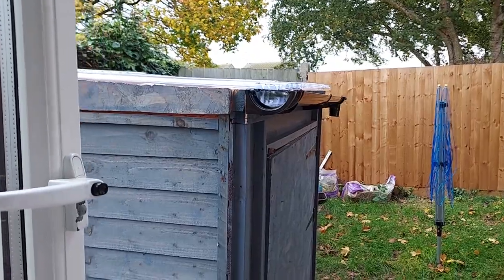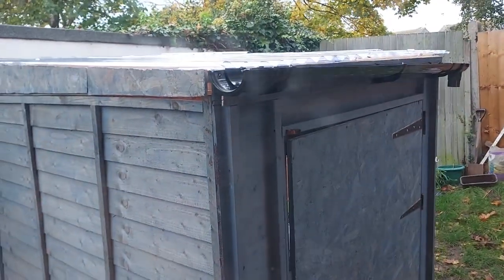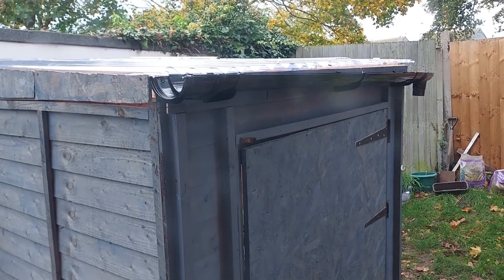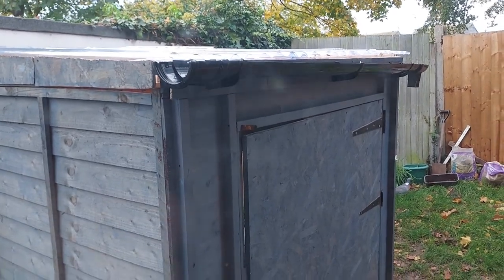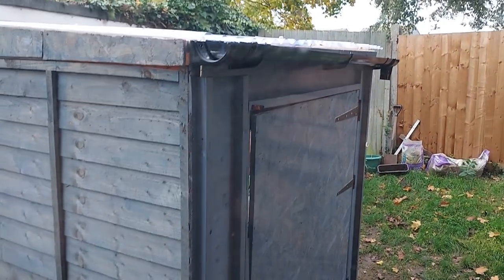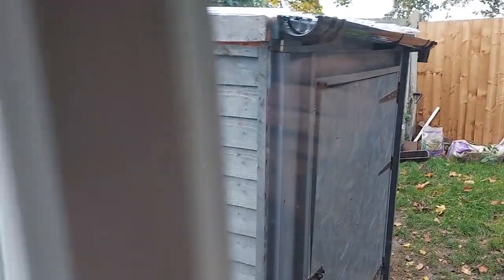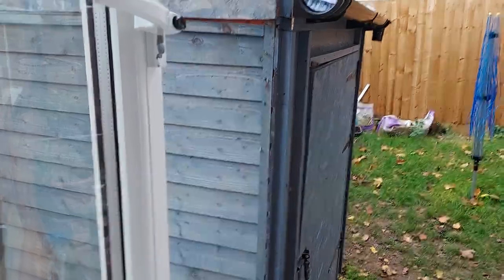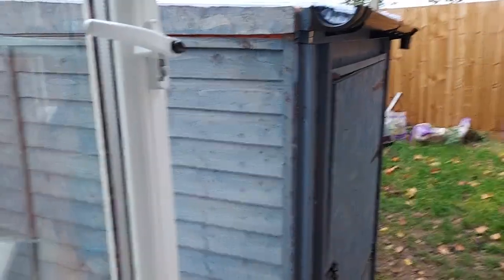Ben Hatchet will come back stronger & wiser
Takes some bottle bare knuckle